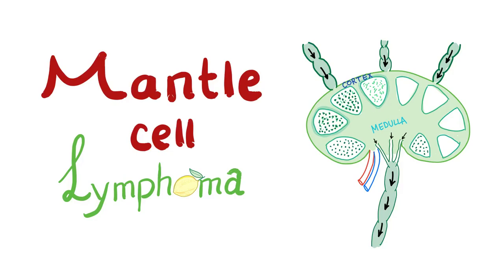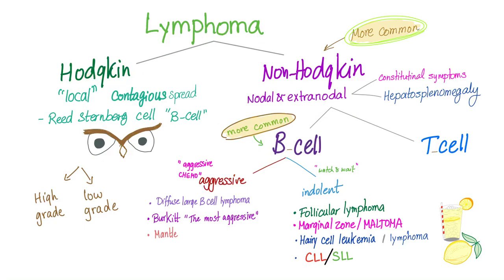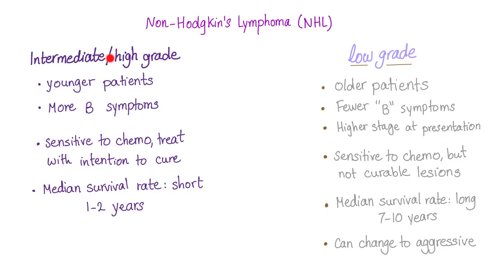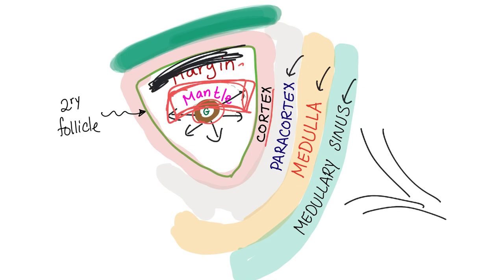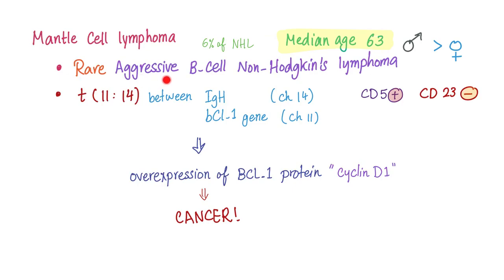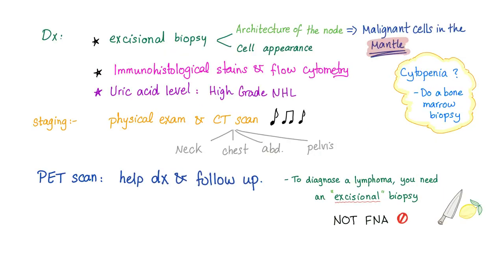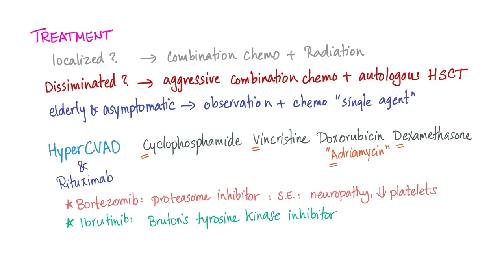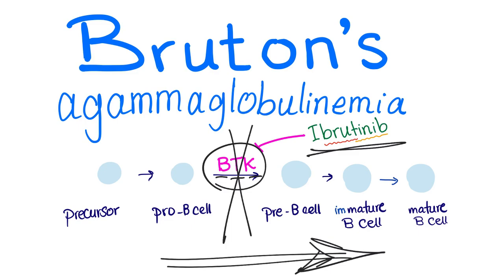Mantle Cell Lymphoma - Aggressive B-Cell Neoplasm - Non-Hodgkin’s Lymphoma (NHL) - Hematology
Hematological malignancies can be divided into leukemias, lymphomas, and multiple myeloma.

Lymphomas can be divided into Hodgkin's lymphoma and non-Hodgkin's lymphoma.

Non-Hodgkin's lymphoma can be subdivided into aggressive lymphoma and indolent lymphoma.

Aggressive non-Hodgkin's lymphoma includes:
*Diffuse large B-cell lymphoma​ (DLBCL)
*Burkitt's lymphoma.
*Mantle cell lymphoma.
*Precursor T-cell lymphoblastic lymphoma.
*B-lymphoblastic lymphoma.

Indolent non-Hodgkin's lymphomas include:
*Follicular lymphoma
*Marginal zone B-cell lymphoma (MALToma)
*Hairy cell leukemia/ lymphoma.
*Waldenstrom macroglobulinemia.
*Mycosis fungoides/ Sezary syndrome.

Mantle cell lymphoma is a rare, aggressive B-cell non-Hodgkin's lymphoma that affects people around 63 years of age...More common in females than males...t(11;14) translocation is common. Overexpression of BCL-1 "cyclin D1" leads to increased proliferation of cancer cells.

My Favorite Productivity App 📱Save on your mobile phone bill